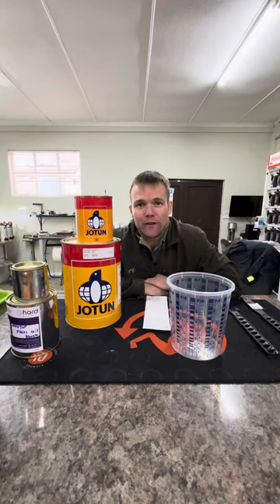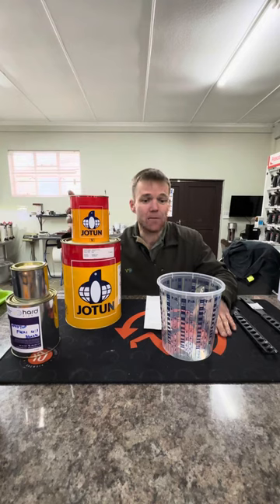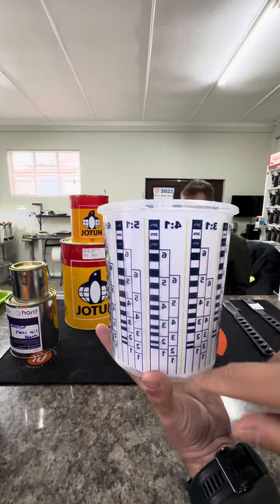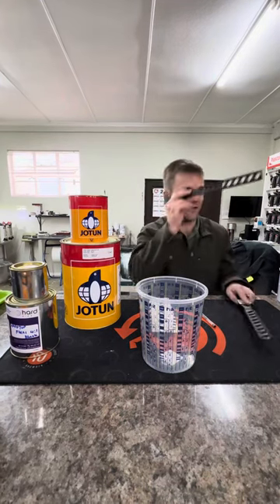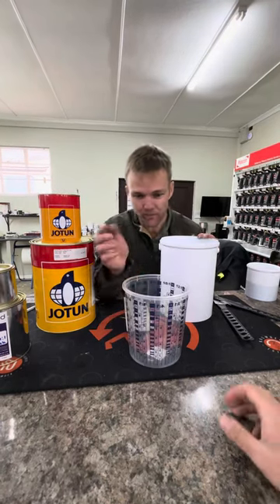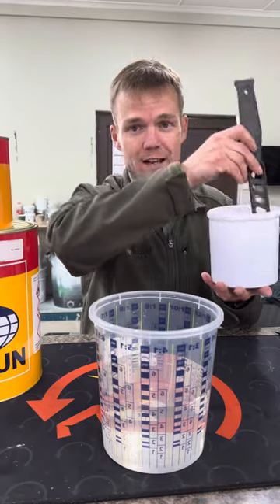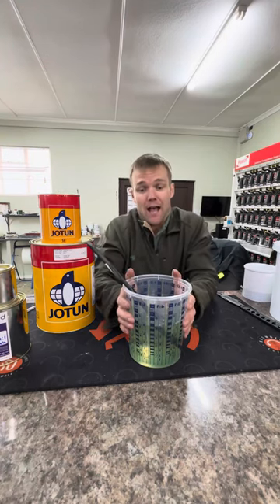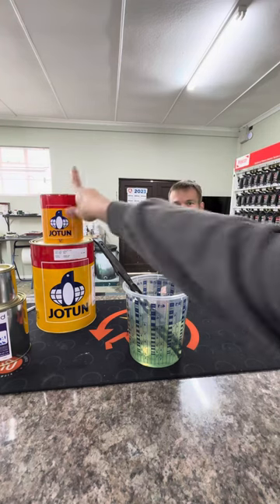Jotun Hardtop Flexi Mixing & Ratios Explained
Dive into the world of Jotun hardtop flexi with this informative video! Join us as we explore the exciting process of mixing and applying hardtop flexi correctly.

Learn all the insider tricks, tips, and ratios from hardelekpaint's own mixing journals. 📚✨ From the perfect consistency to achieving smooth finishes, this video has got you covered!

Don't miss out on this exciting video that will help you elevate your game.